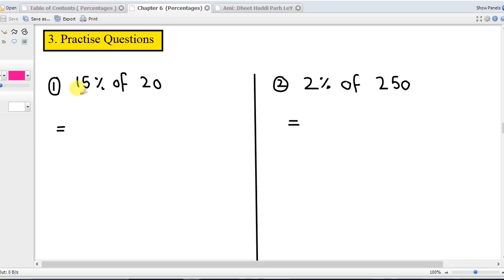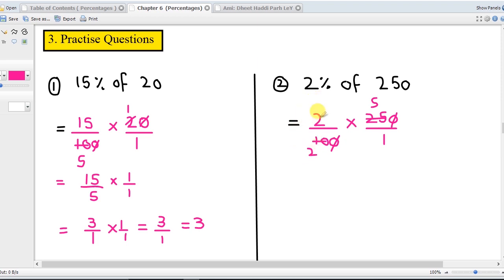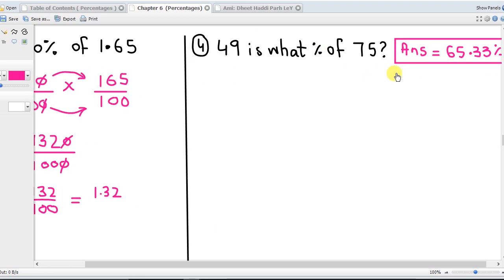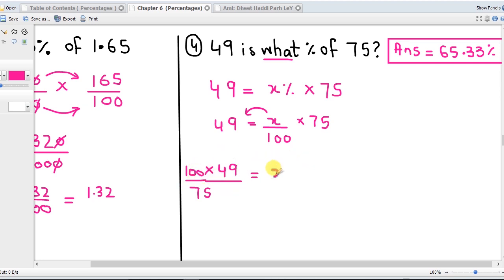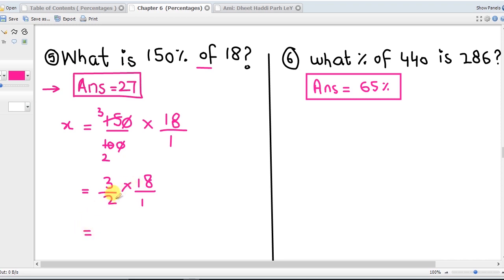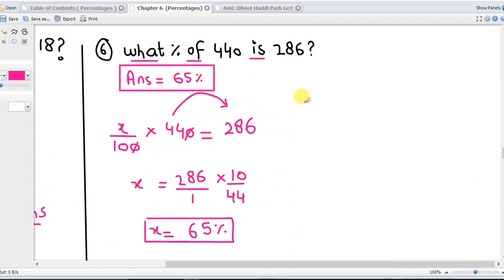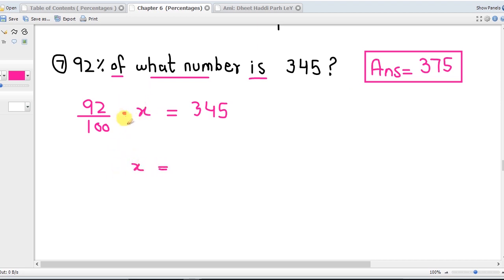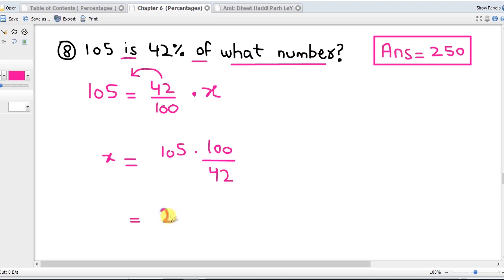Chapter 6 : Percentages ( Lesson 3 : Practise Questions )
Chapter 6 : Percentages
Lesson 3 : Practise Questions

Keep Learning
Peace

For Outro:
Coldplay - Hymn For The Weekend (Alan Walker Remix) [NCS Fanmade]

Song: Hymn for the Weekend
Artist: Coldplay
Album: Hymn for the Weekend
Licensed to YouTube by: